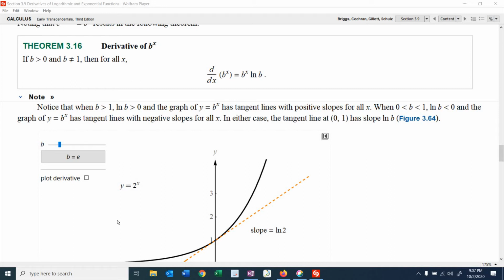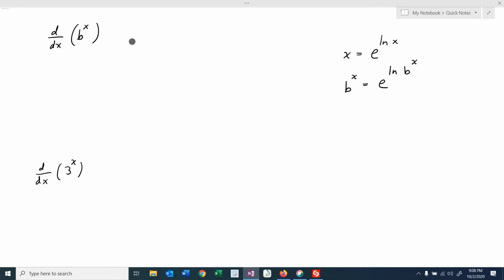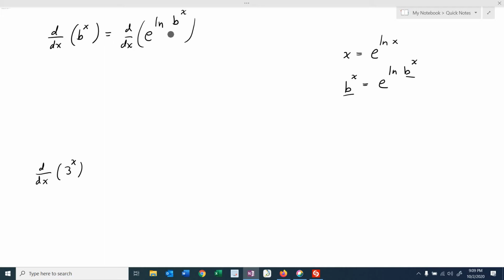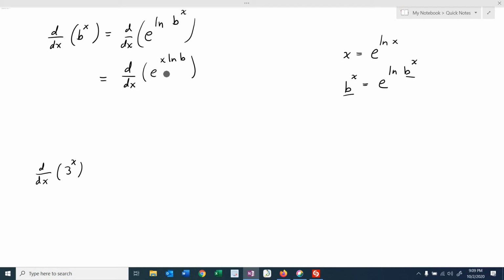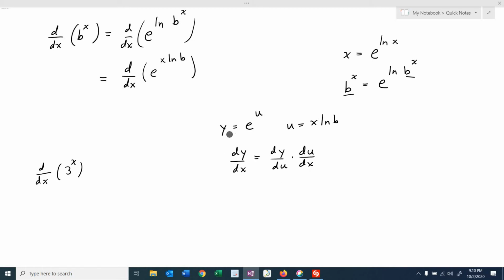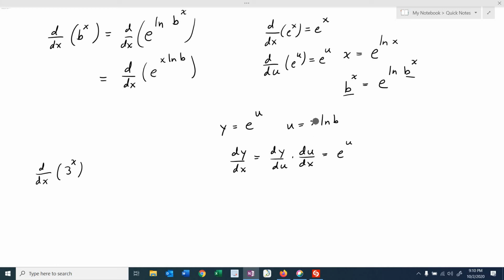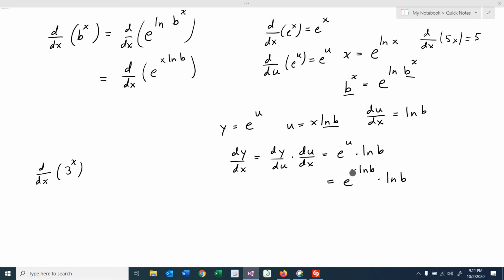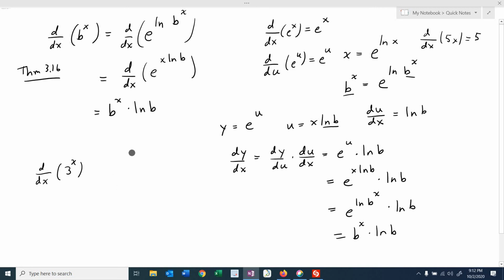Math 2413 Sec 3.9 (part 4) The Derivative of an Exponential Function